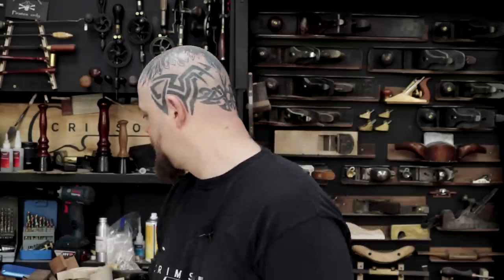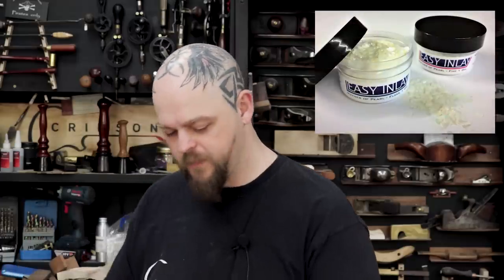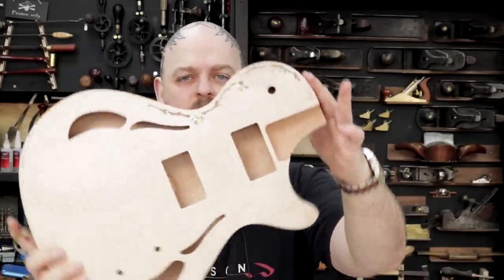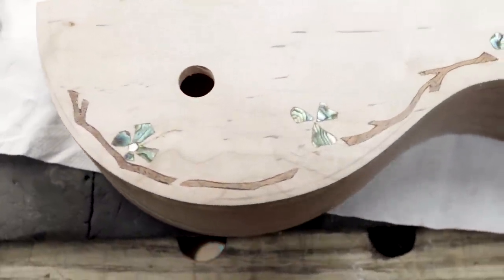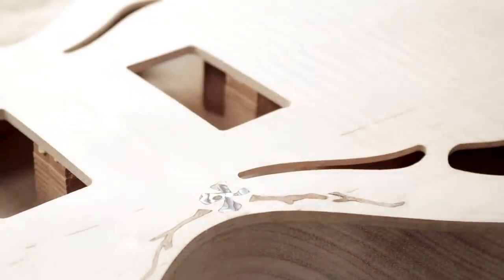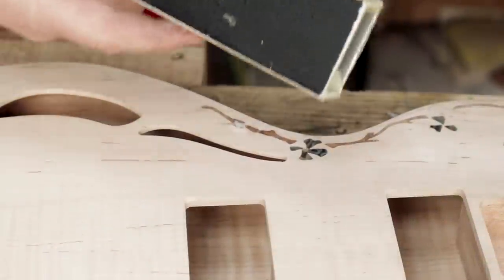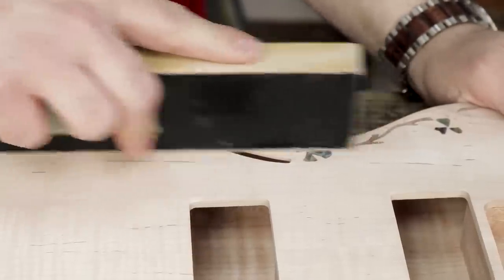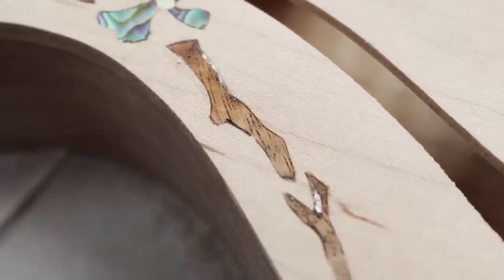How to Use Powders and Compounds to Enhance Inlays - Guitar Builder's Basics - Podcast 206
Welcome to Crimson Guitars and welcome to Episode 206 of the Guitar Builder's Basics video Podcast.

In this episode, Ben addresses a question about using our Inlay Powders and other compounds for inlays.

US Customers - Get the Freshest CA glues in the market (USA orders)